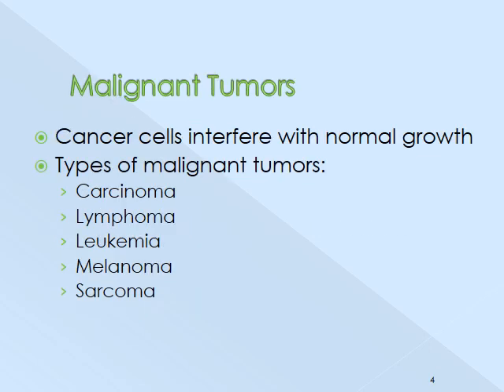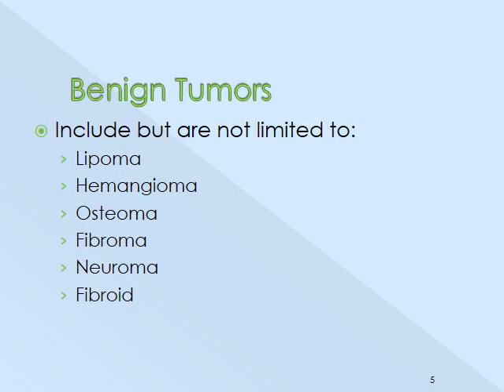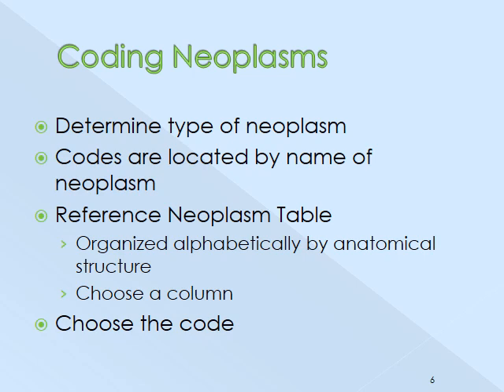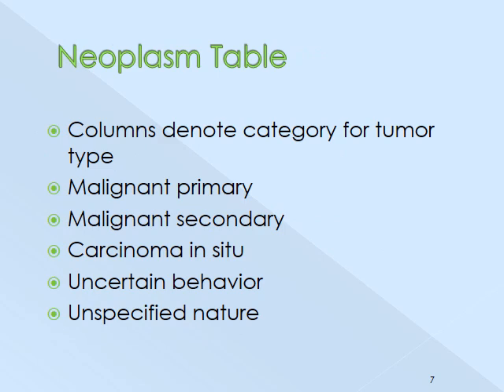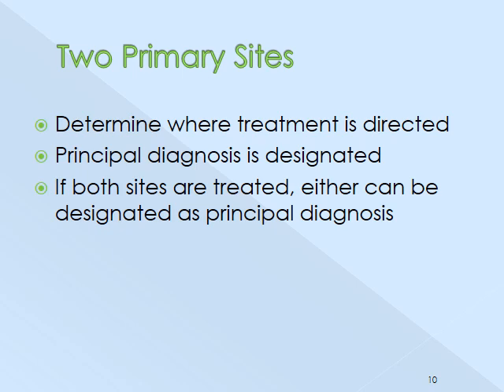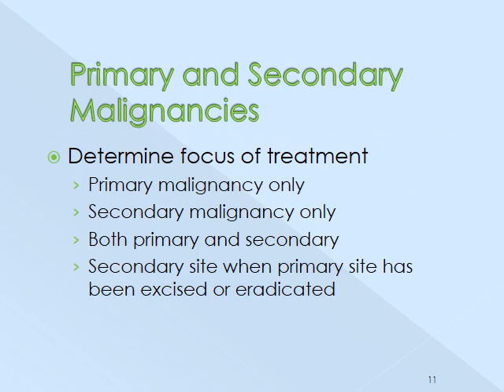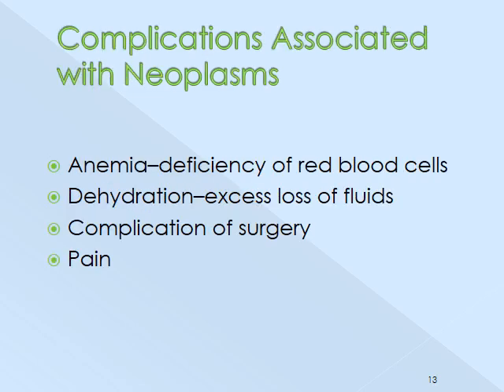Week 4 Presentation 1